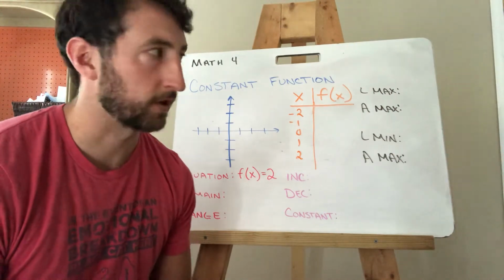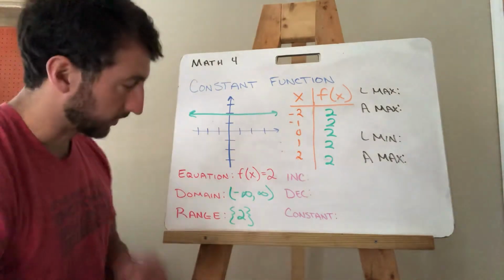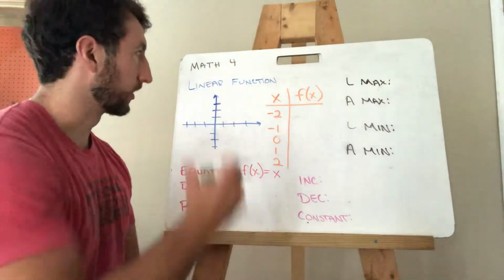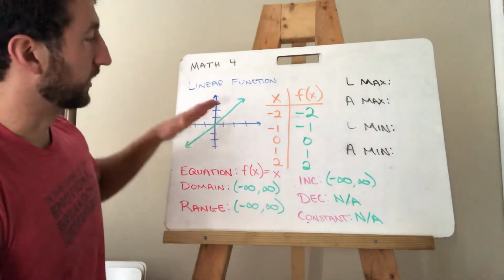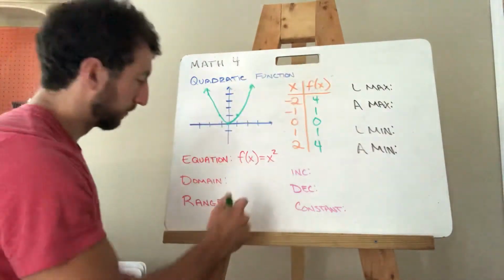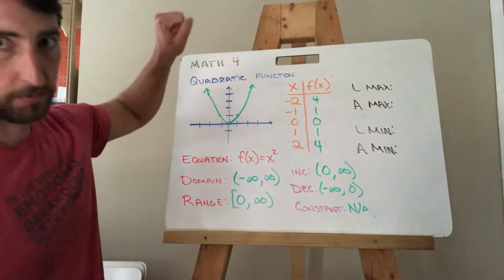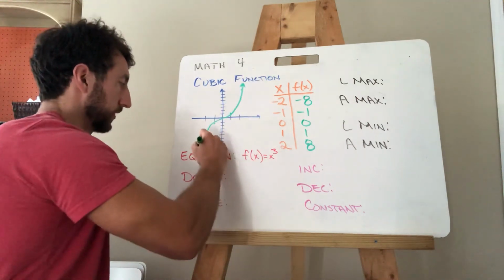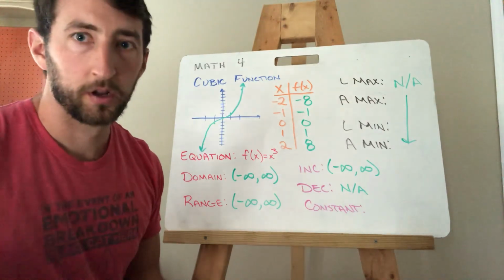Blackwelder - Parent Functions part 1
We go over constant, linear, quadratic and cubic functions